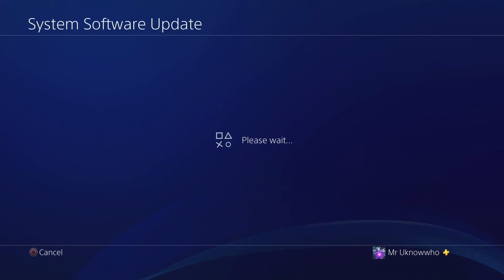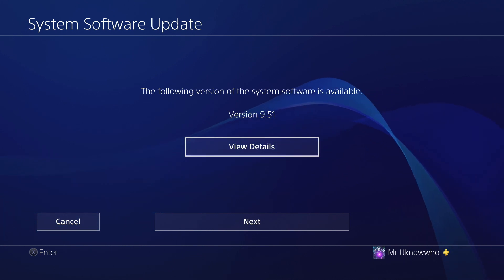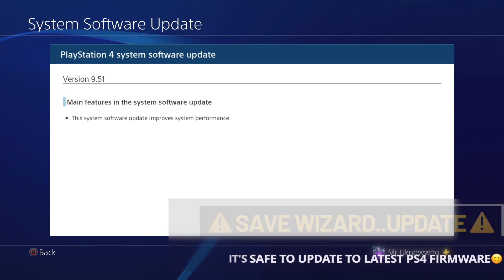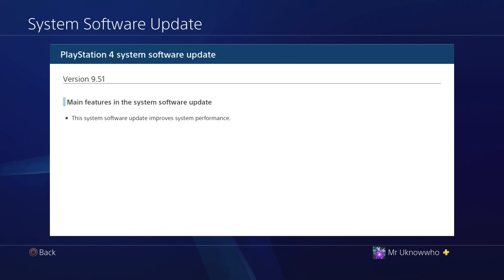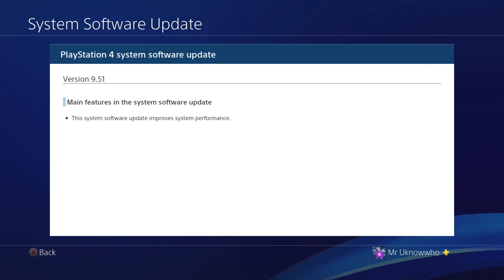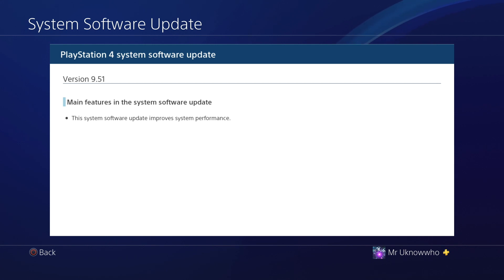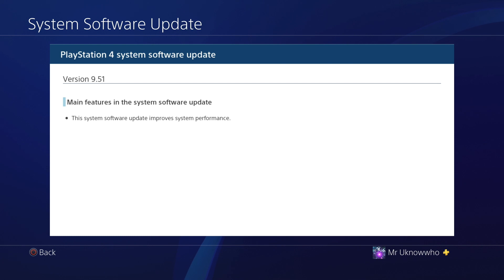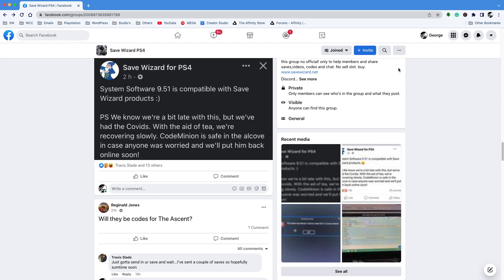PS4 Save Wizard Update - 9.51 Firmware Released | Ok To Update System!💥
Here's a quick updated video for the PS4 Save Wizard in regards to system software 9.51.
At this current time, 9.51 is compatible with Save Wizard.

UPDATE - It's been confirmed that the Save Wizard works.
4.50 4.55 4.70 & 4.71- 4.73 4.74 & 5.00, 5.01, 5.03, 5.05, 5.50, 6.02, 7.02, 7.55, 8.52, 9.00, 9.50 , 9.51

Save Wizard Tutorial - PS4 Max & Hyperkin

Features

Free support.

Free updates.

Requirements

A network account may be required to activate this).

Internet connection.

To register a new PSN ID with Save Wizard, simply start by copying a supported save from the PlayStation 4 to a USB drive and then inserting it into the computer. Next:

1) Run Save Wizard.
2) After a few moments, Save Wizard should show the supported save in grey.
3) Double click the game name, right-click on the save shown below and click REGISTER PROFILE.
4) Put in a suitable name (this can be the same as your PSN account or anything you like as long as you know which saves are linked to which PSN account.
5) Click APPLY and Save Wizard will refresh and show the name given next to any saves that match that PSN ID.

PSN: Keep_Quiet_Test